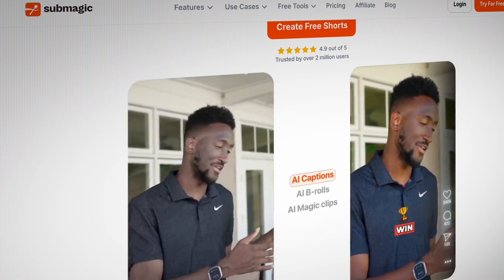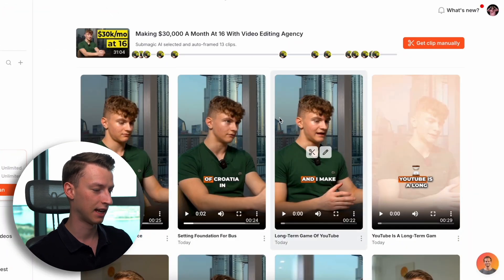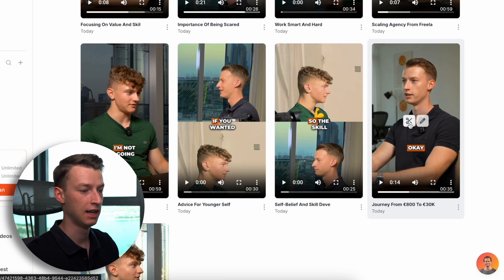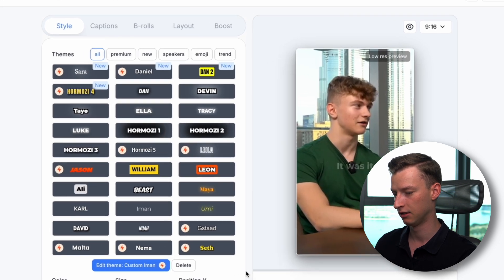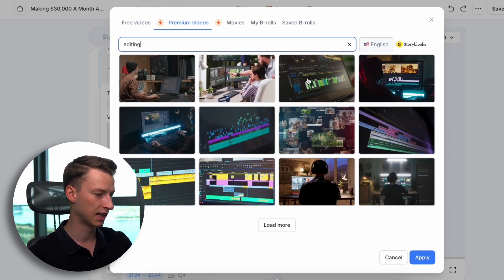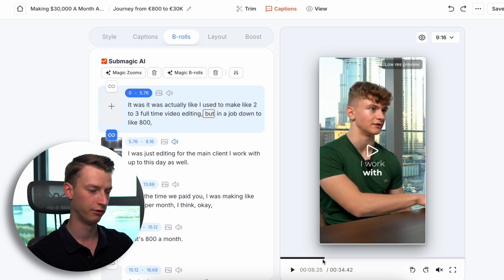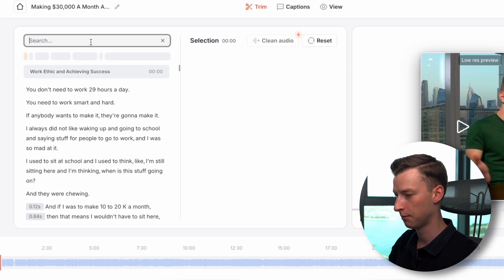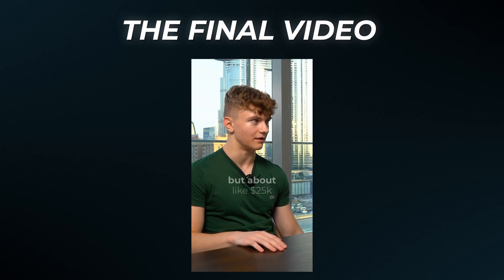Submagic Tutorial 2025 | How To Create VIRAL Short Form Clips in SECONDS!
If you want to learn how you can edit viral short form Tiktoks/Shorts/Instagram Reels in just seconds, then make sure to watch this video until the end. I showcase a tool called Submagic which will make your job at editing short form content way easier, faster and cheaper as well.

0:00 Intro
1:01 Creating a new project
2:10 The 13 clips from the interview
3:17 Transcript
4:01 Cleaning the audio
4:36 Customizing caption style
6:22 Adding B-roll
7:28 SFX
7:51 Trimming the video
8:00 Hook, title, and music
9:05 Exporting